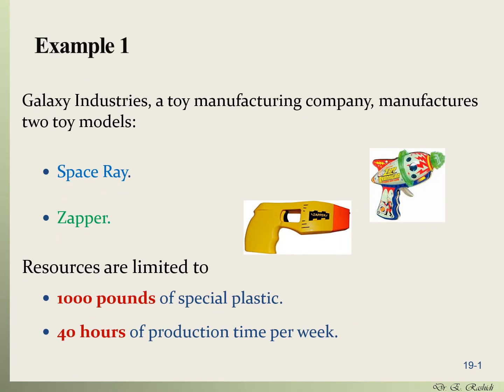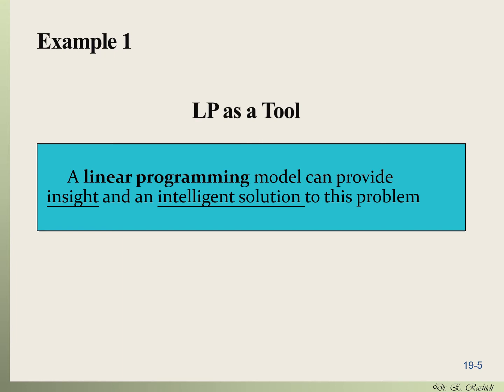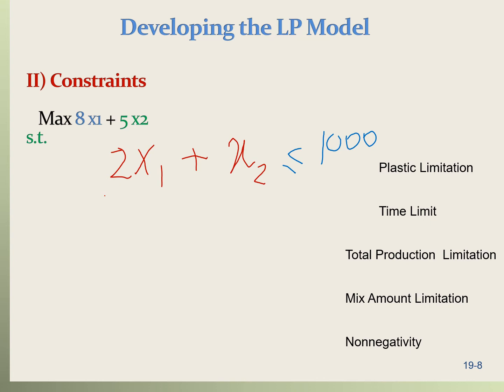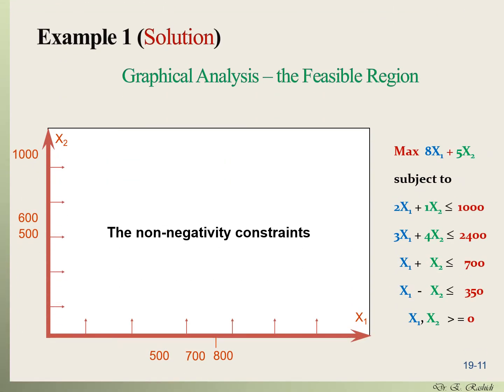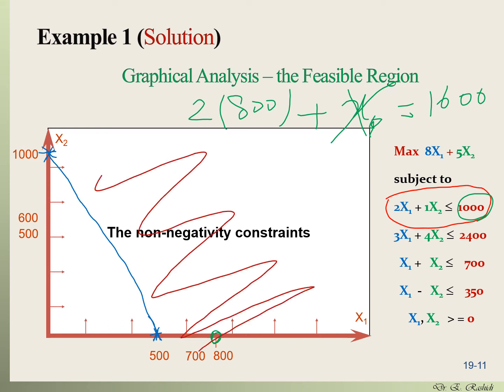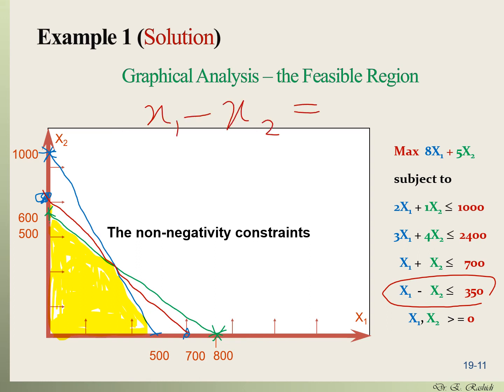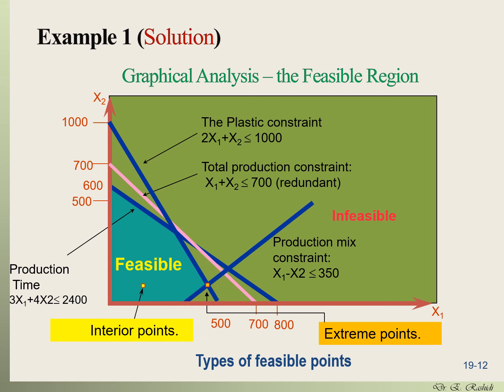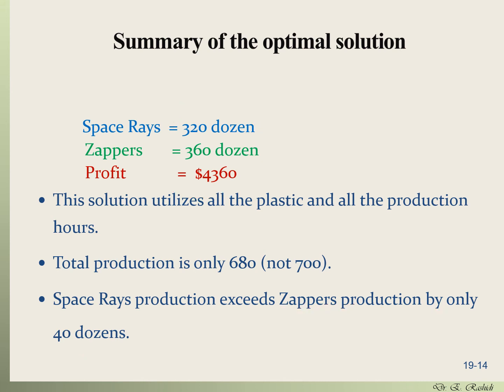Linear Programming Part 2 (Example Graphical Method)